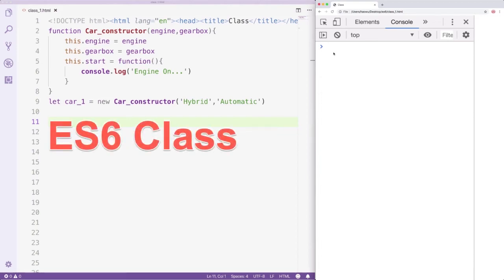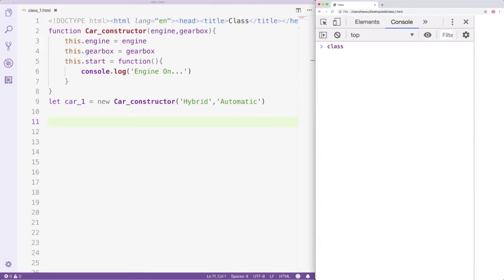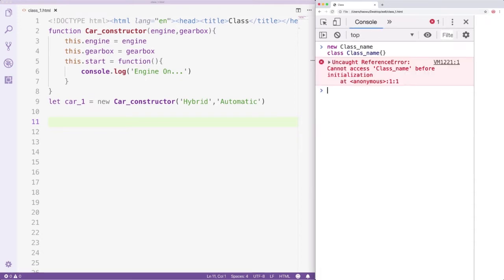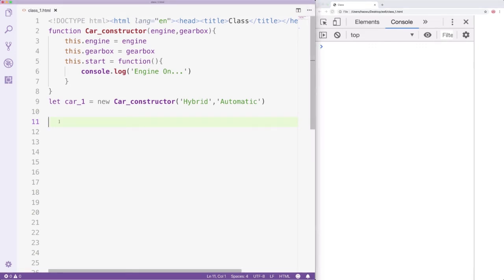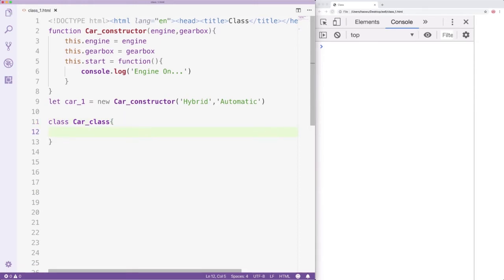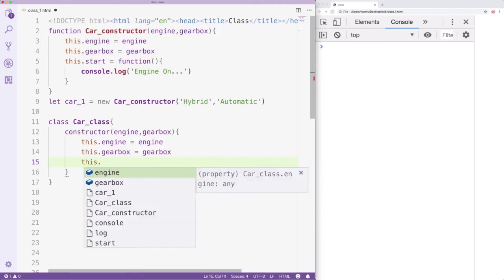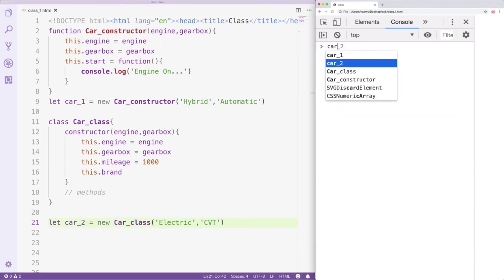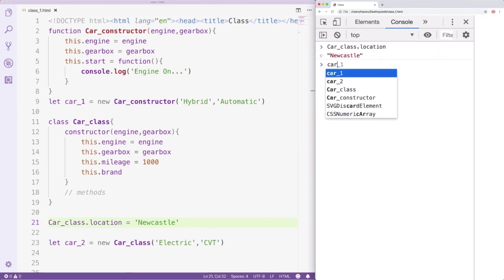18.1 Class introduction in Javascript